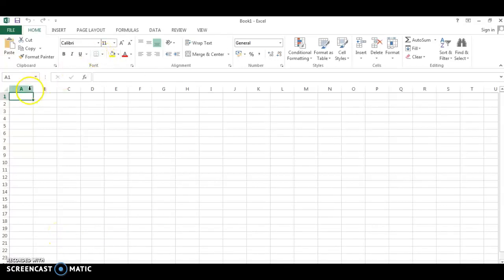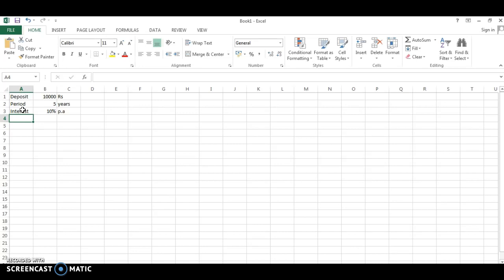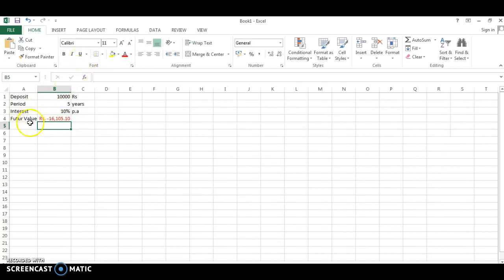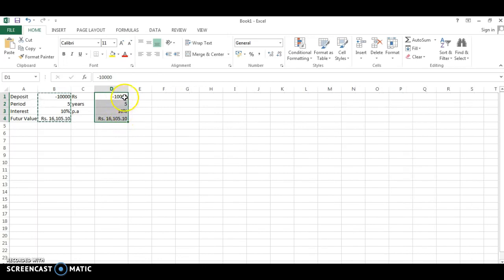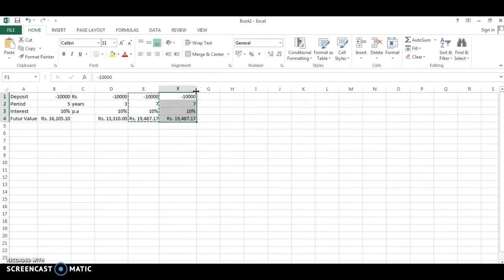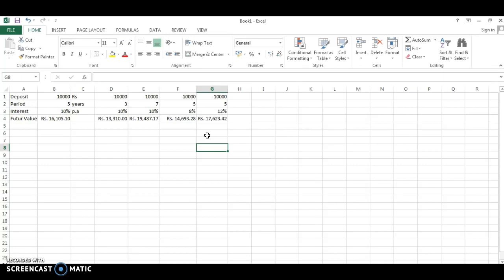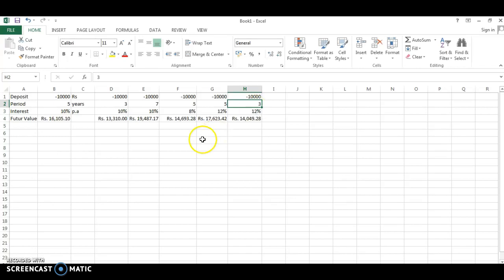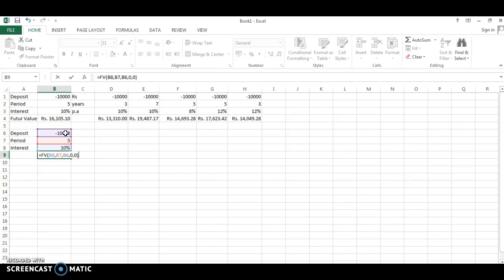Future Value MS Excel Application - V S Kumar